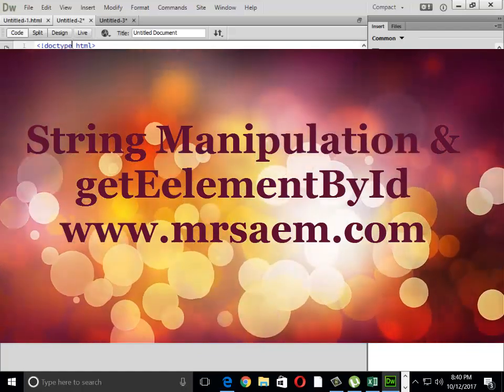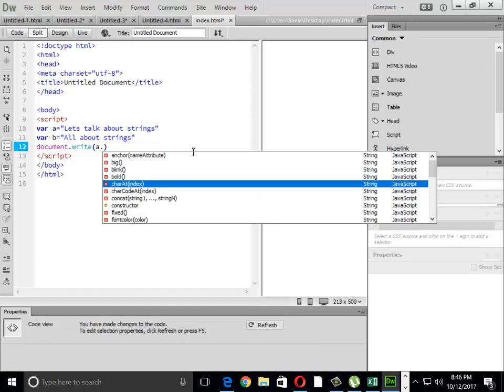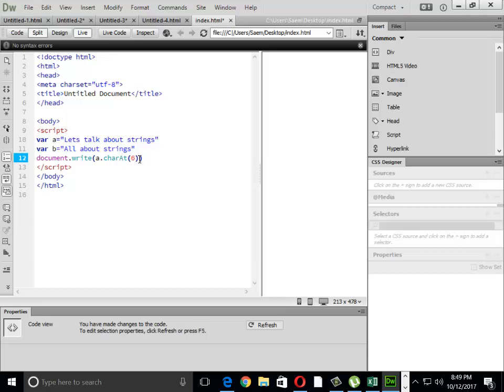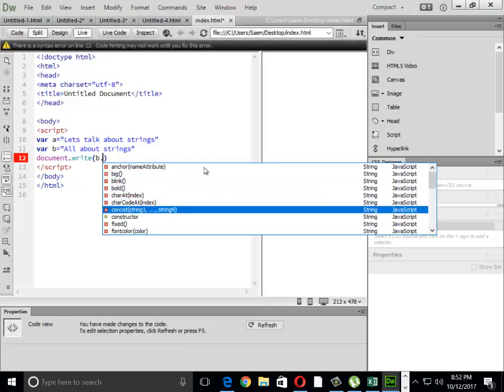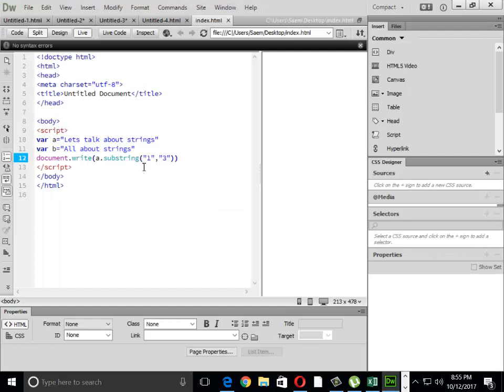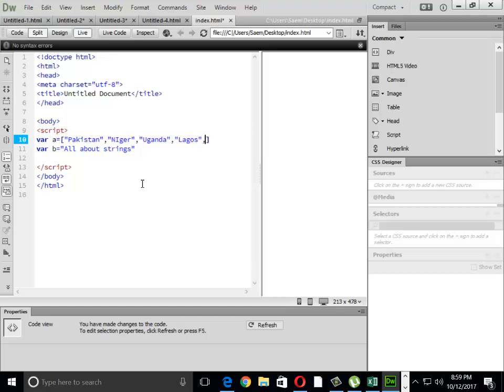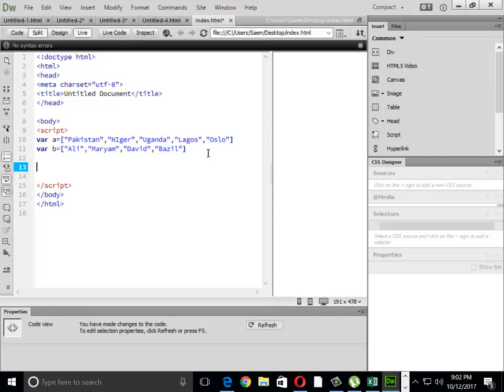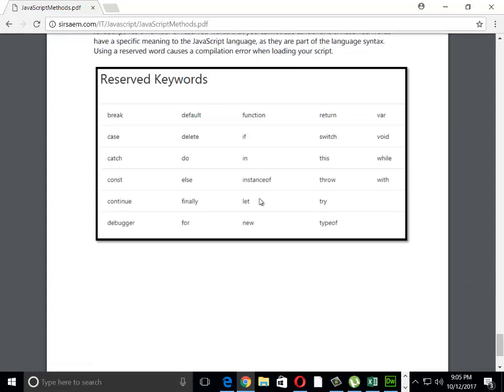A-Level IT (9626) GetElementbyID In JavaScript by Mr Saem M Tariq